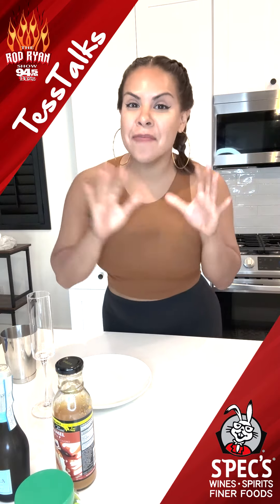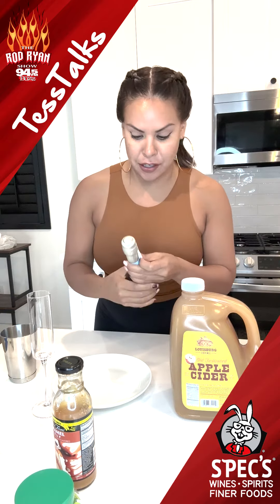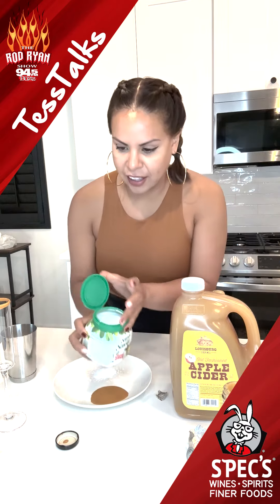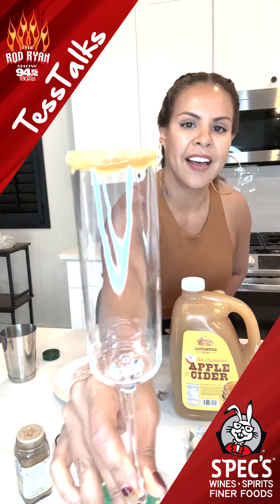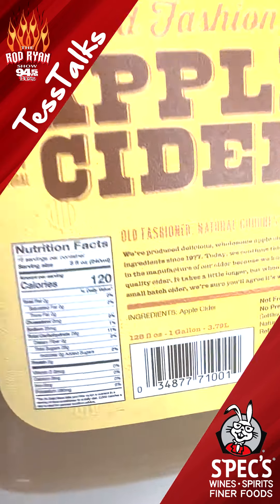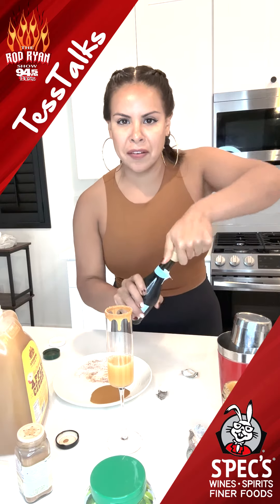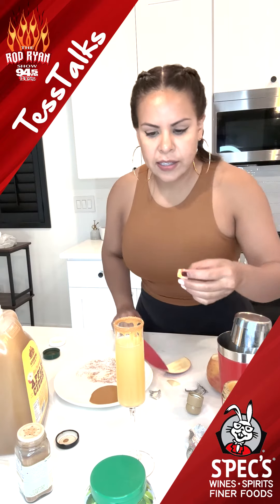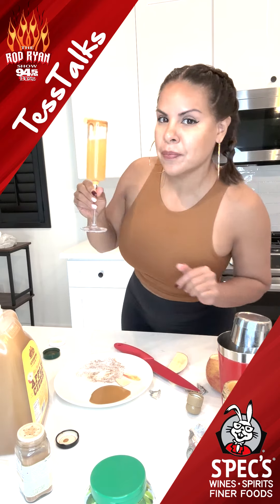Tess Talks Fall Drink 2022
Here’s a special drink for Fall that takes your mimosa up a notch! Impress your friends with this special Fall drink. and so easy to make. Thanks to.